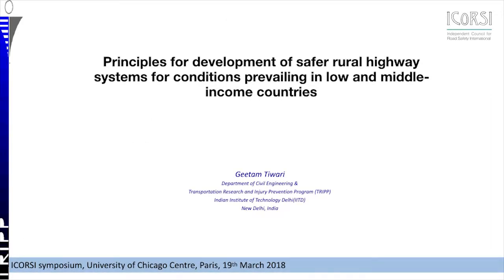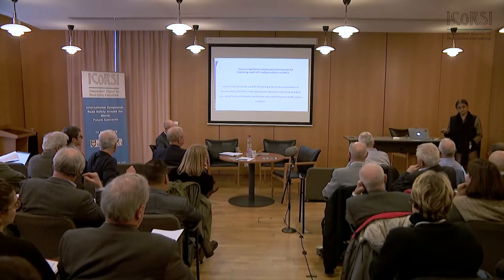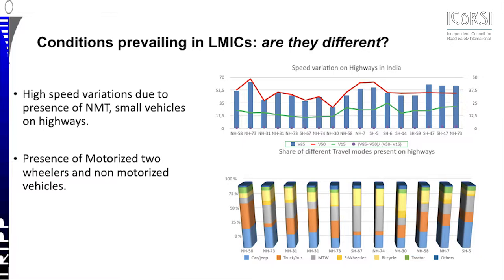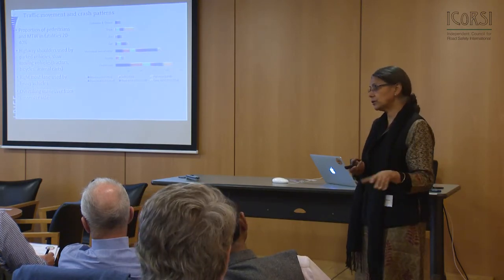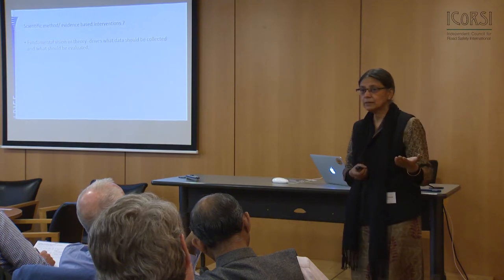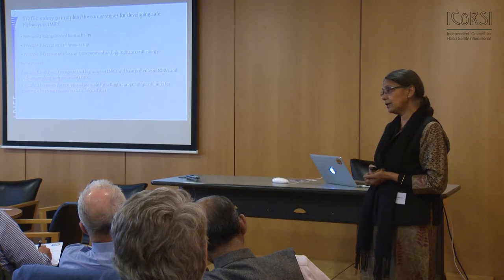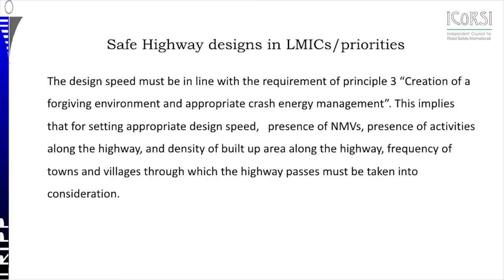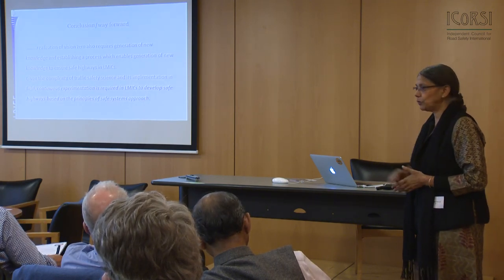Geetam Tiwari Development of safer rural highway systems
Profesor Geetam Tiwari shows that experience from High income countries (HIC) is that standards alone cannot ensure safe roads for all unless the safety performance is evaluated. Vision zero accepts that it is possible to design a transport system that will not have any deaths and serious injuries. Therefore, realisation of vision zero also requires generation of new knowledge and establishing a process which enables generation of new knowledge to ensure safe highways in low and middle-income countries (LMIC). Given the complexity of traffic safety science and its implementation in field, continuous experimentation is required in LMICs to develop safe highways based on the principles of safe systems approach.
At the ICoRSI International Symposium on Road Safety Around the World, Paris 19 March 2018